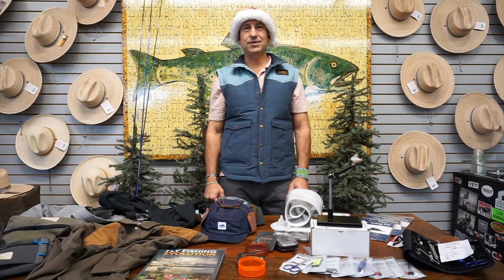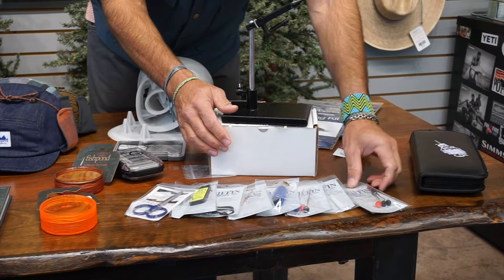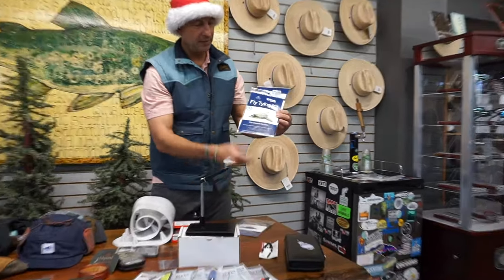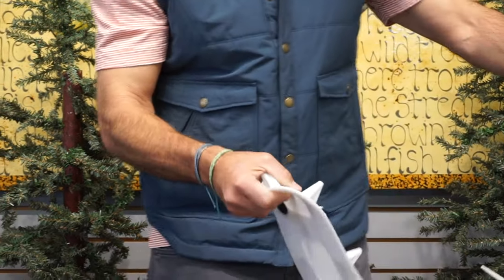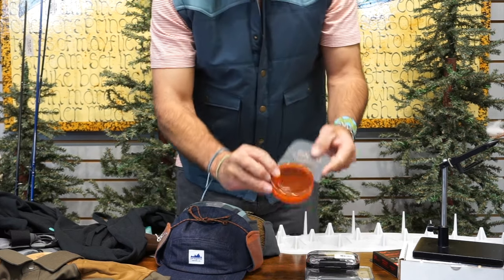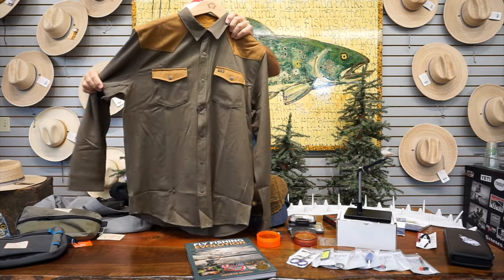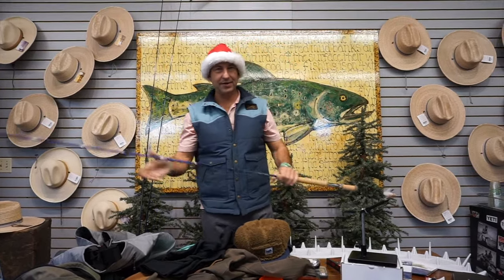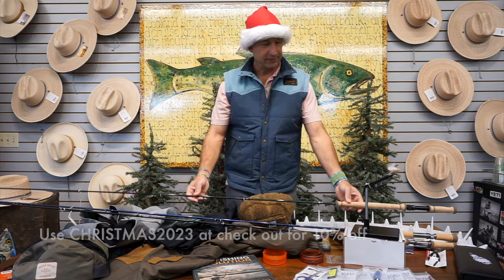Christmas 2023 Gift Guide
Valid only on items linked below.

2. Griffin Tool Set #2 153 –

Smooth Amplitude Lines-Smooth Bonefish Plus and Smooth Infinity Plus